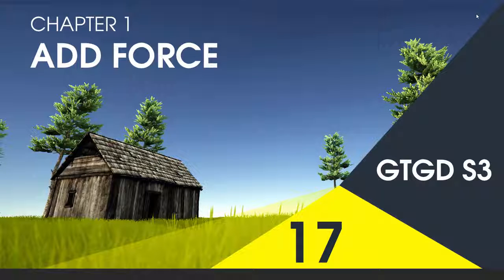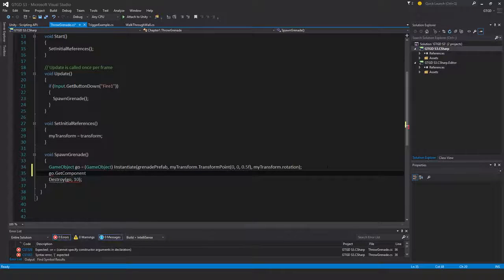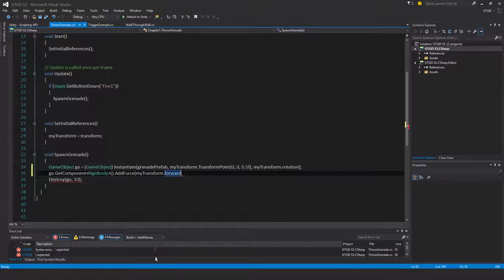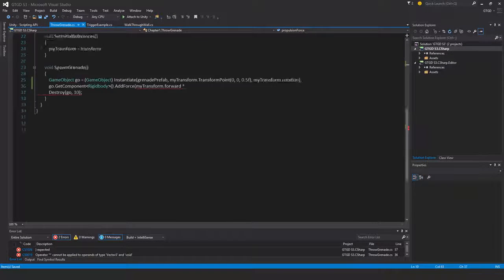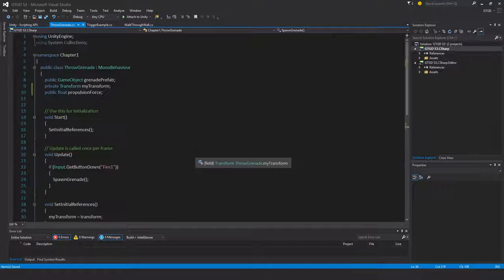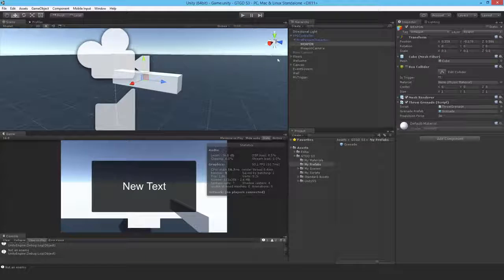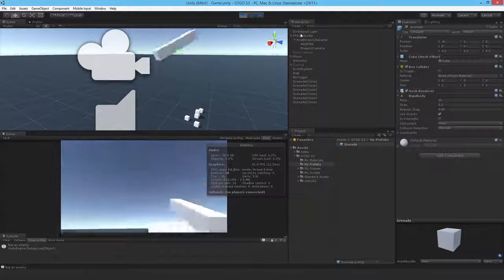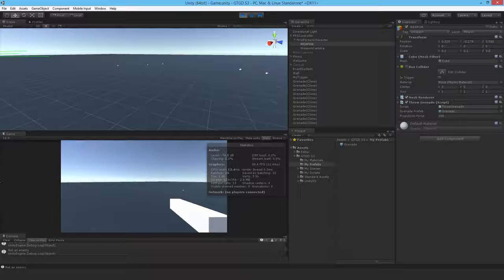17 Add Force Unity 5 Advanced FPS Tutorials